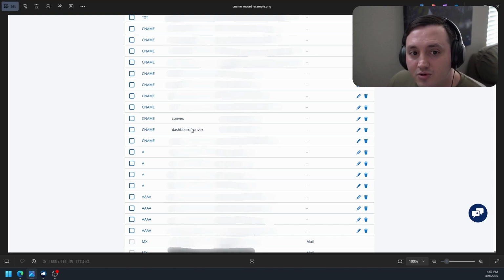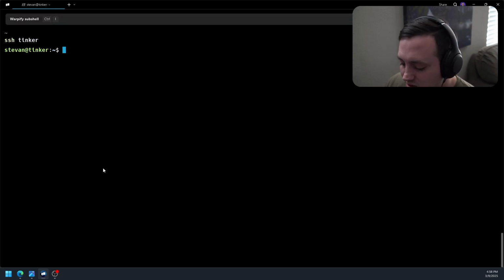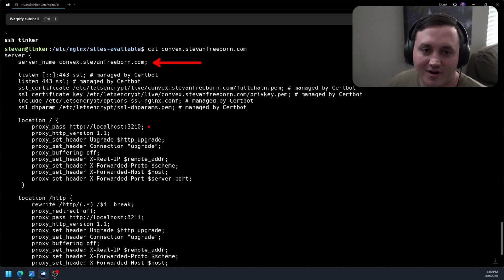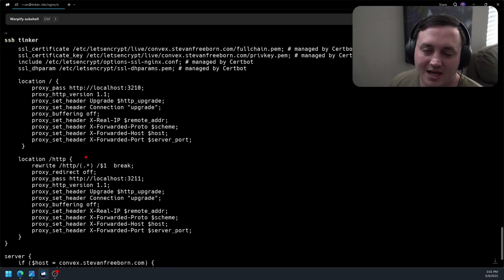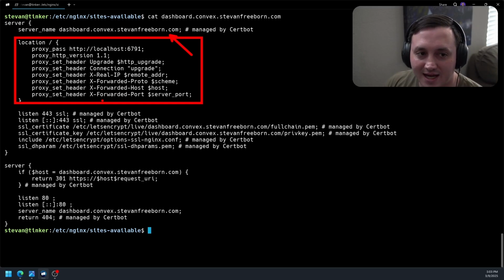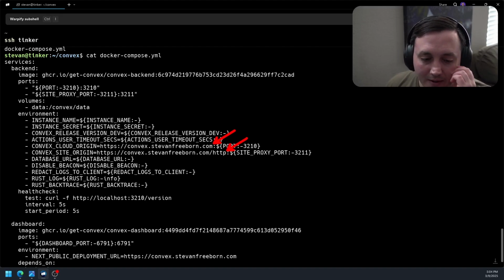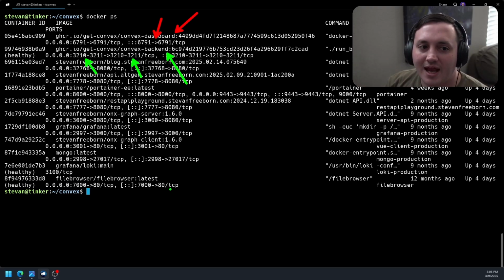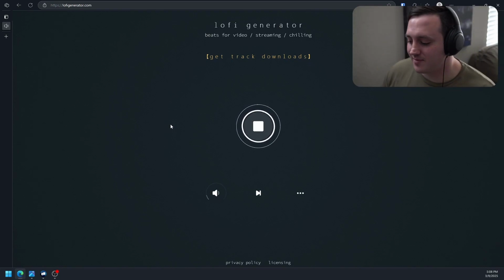How I Setup Nginx for My Convex Instance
I've been on a bit of a journey recently of setting up my own self-hosted instance of Convex. I've made a couple videos about it so far, but had a comment asking about the web server specific configurations I used to make my instance publicly addressable. I thought I'd share what I've got so far in case it helps someone else. Obviously I'm not at all an expert here so if you see something I could do differently or better leave a comment or find me on Bluesky @stevanfreeborn.com.